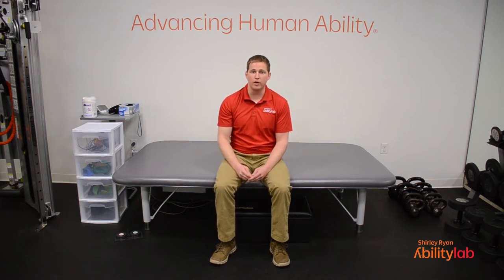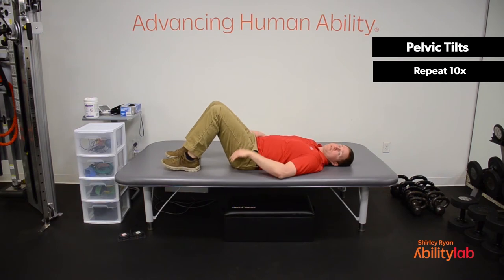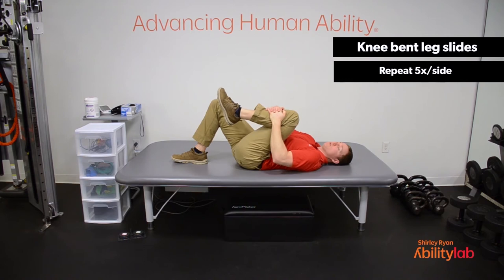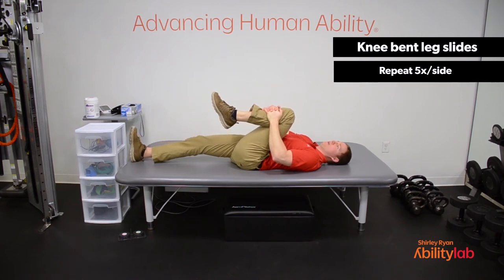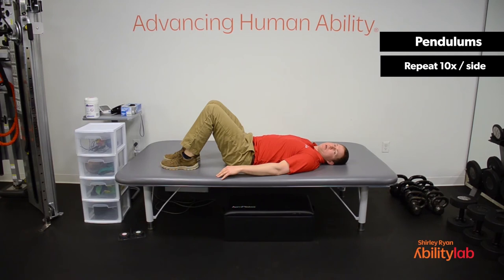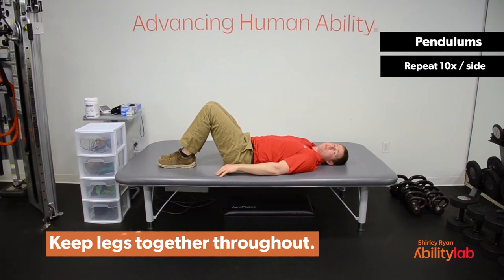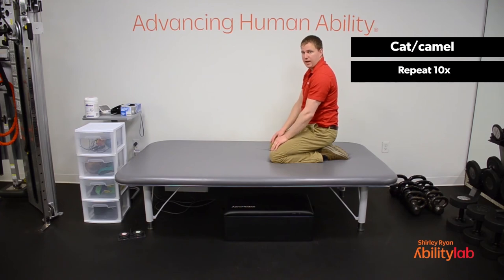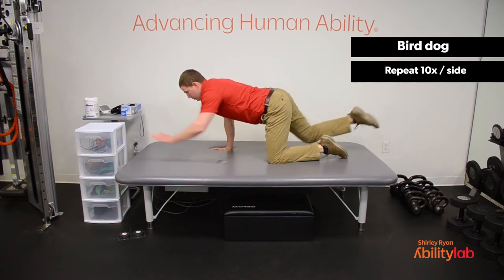At Home Workout: Lower Back Health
This exercise routine entails general core strengthening and lower back mobility for any population capable of independently laying down on a surface and getting into the supine, quadruped, and prone positions. The goal of this routine is to consciously activate deep core musculature, stretch the lower back and hips, and increase spine and hip mobility.

These exercises will help decrease lower back stiffness and increase core strength allowing you to move more freely and with less pain.